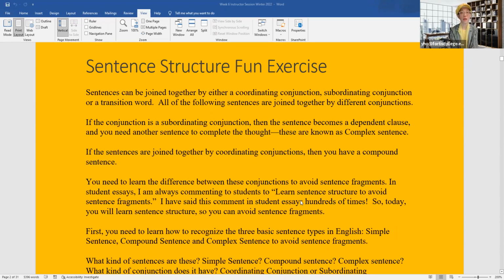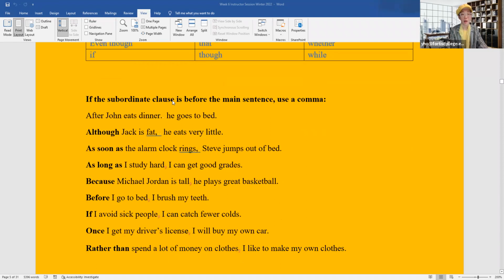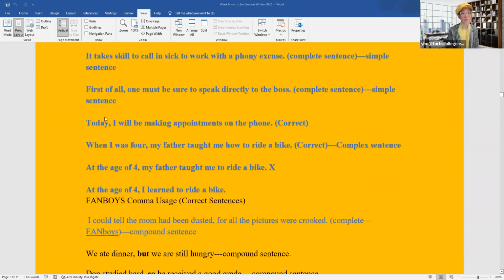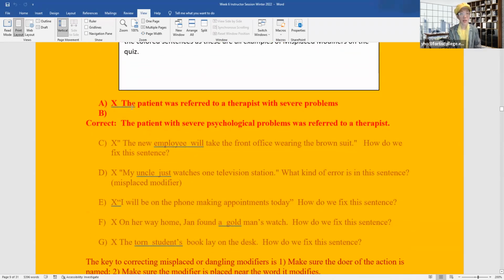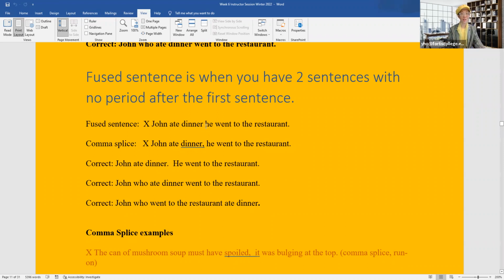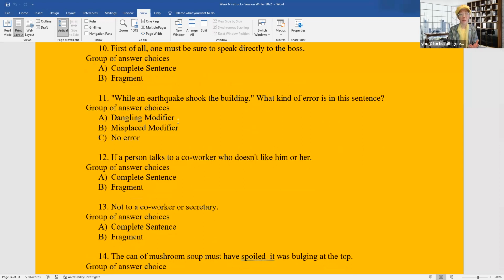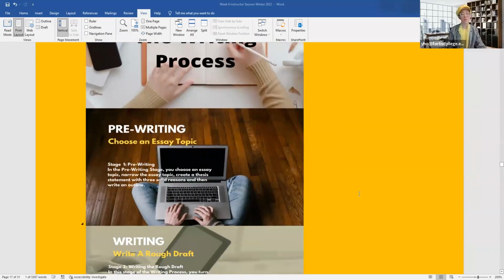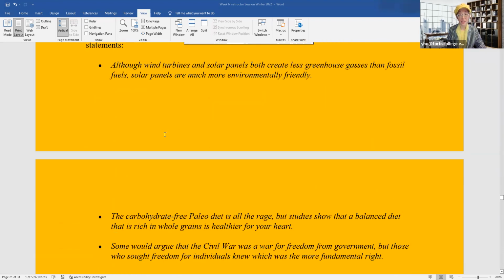Week 6 Instructor Session Spring 2022: Week 7 Quiz Prep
This video teaches Week 7 Quiz Prep